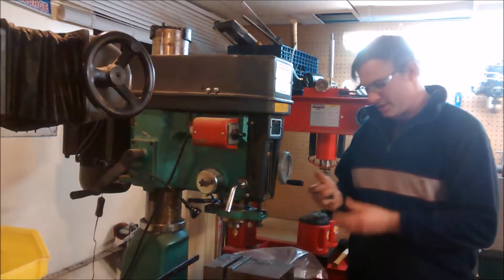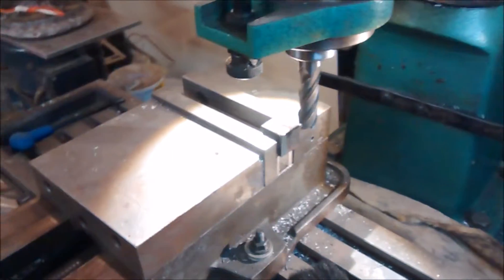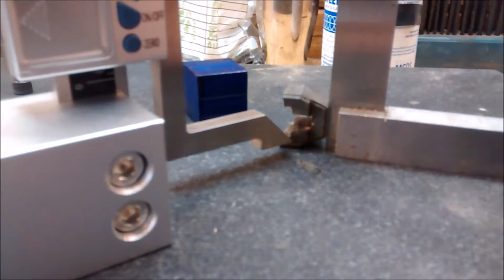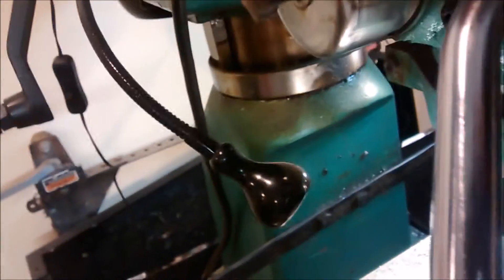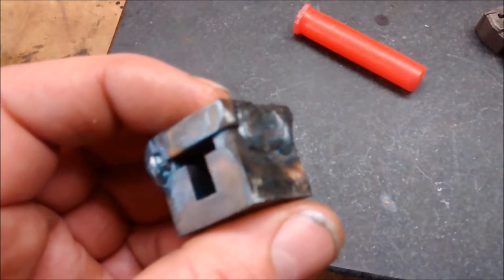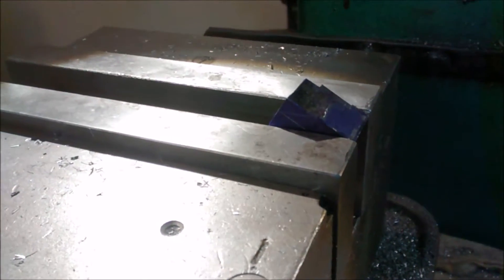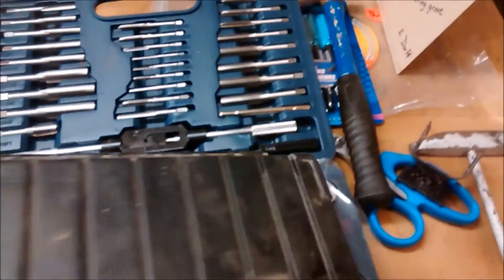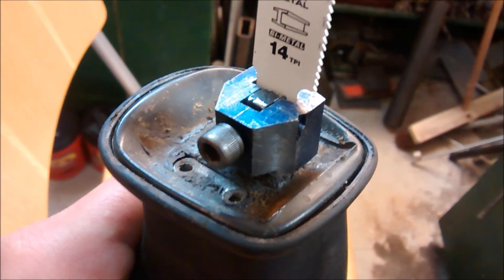Reciproating saw blade holder fix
Machining a replacement blade holder for a reciprocating saw by machining two pieces and welding then together - making a difficult to fab interior machining job into a simple one.